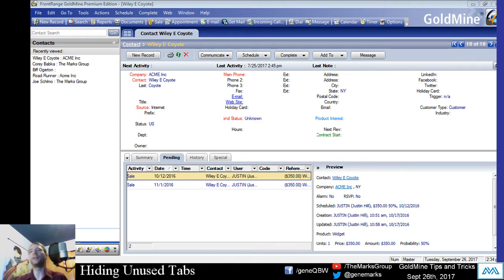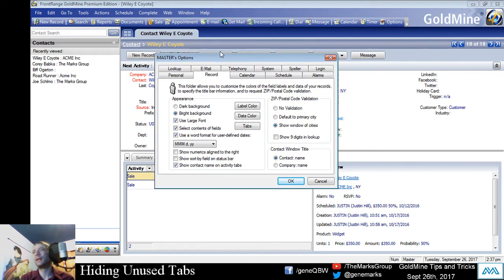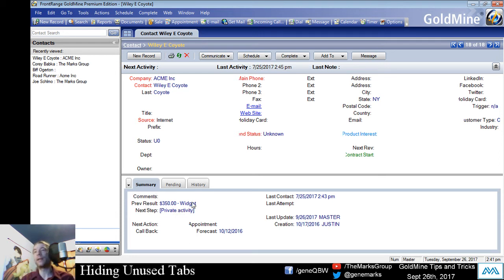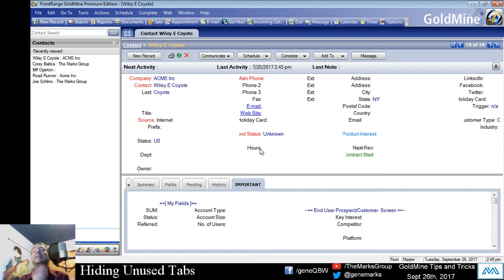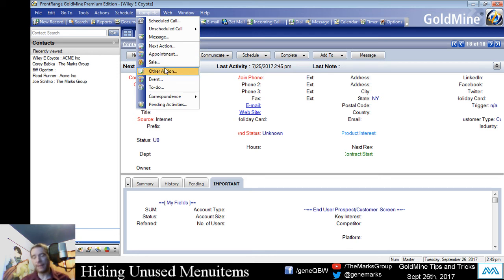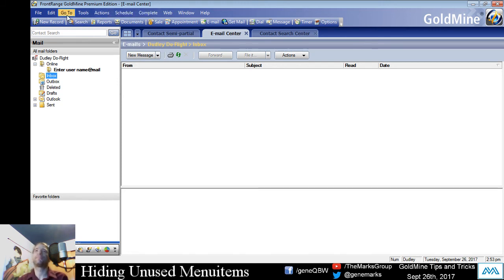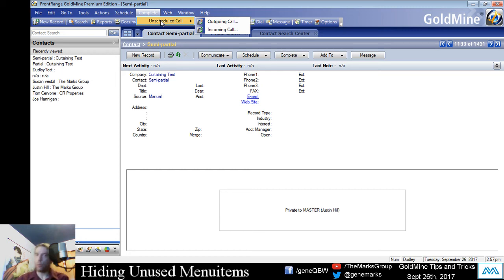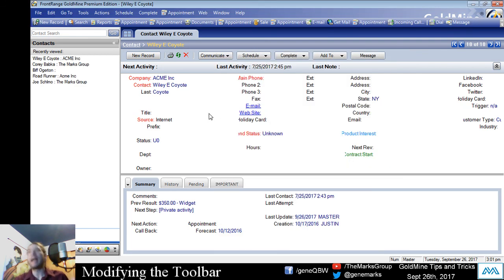GoldMine Tips and Tricks September 2017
Justin Hill from The Marks Group provides GoldMine CRM Tips & Tricks for September 2017.
1. Hiding Unused Tabs
2. Hiding Unused Menuitems
3. Modifying the Toolbar